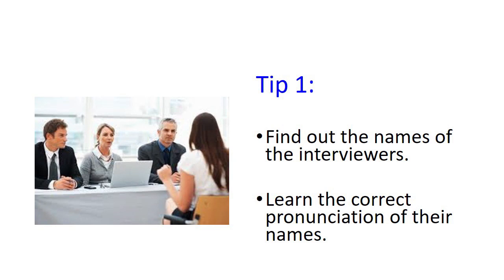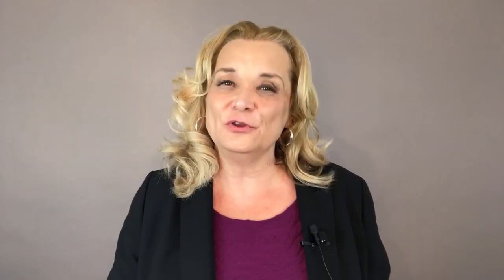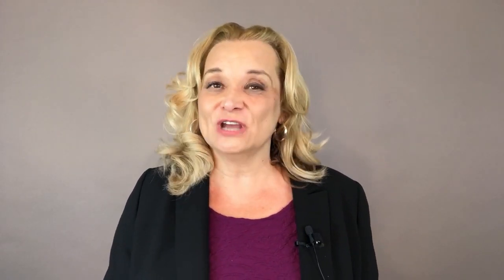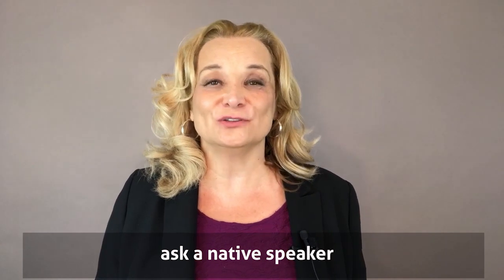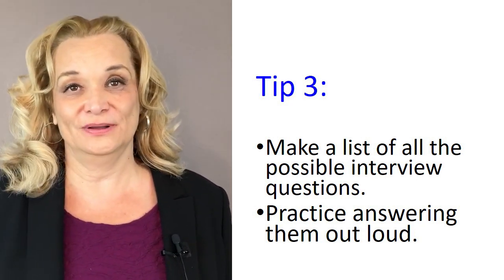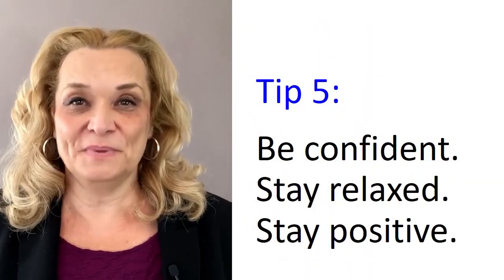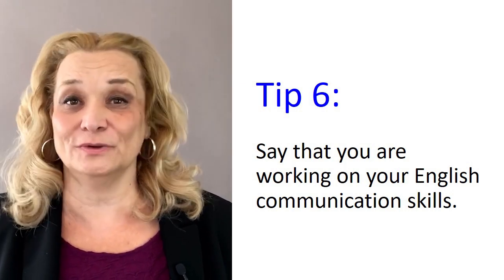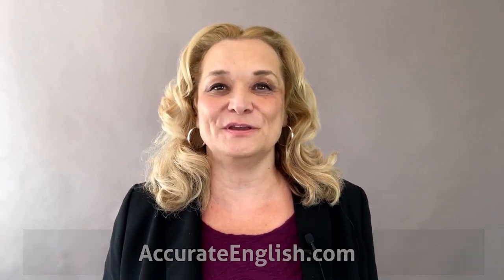6 Tips for a Successful Job Interview Even If You Have a Strong Accent | Accurate English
Here are my six tips for a successful job interview.  Don't let your strong foreign accent prevent you from achieving your professional goals. You are qualified for the job.  In this video I offer tips on how to prepare for the job interview and feel more confident during the interview.  Good luck with getting your dream job!

Visit my online school and enroll in courses that will take your English from "advanced" to "fluent". Go to:  AccurateEnglish.com